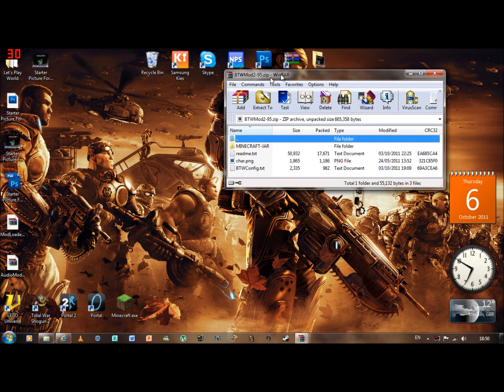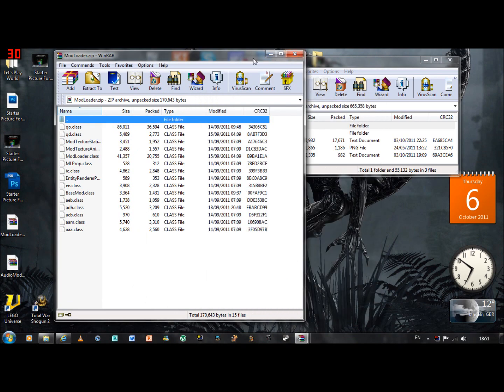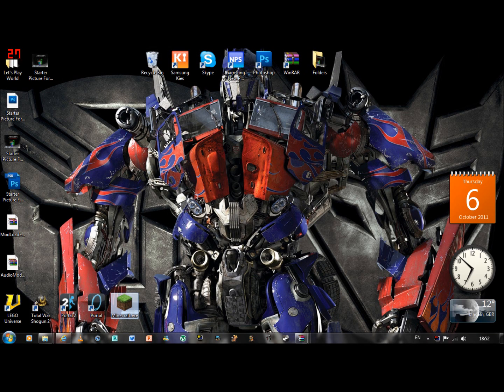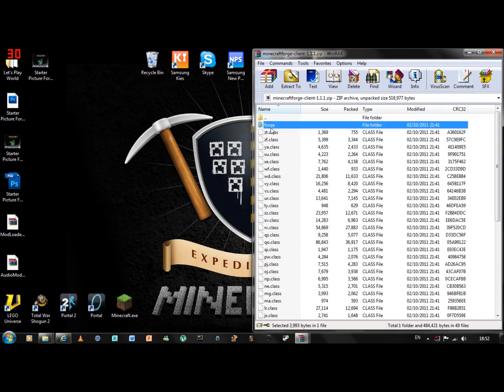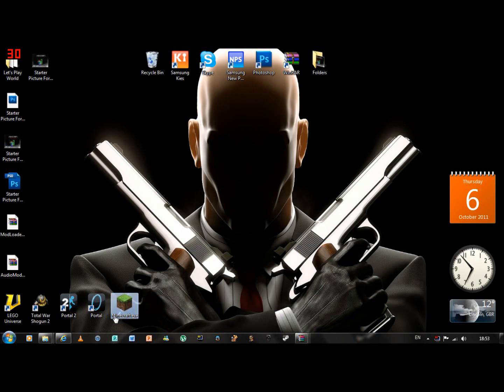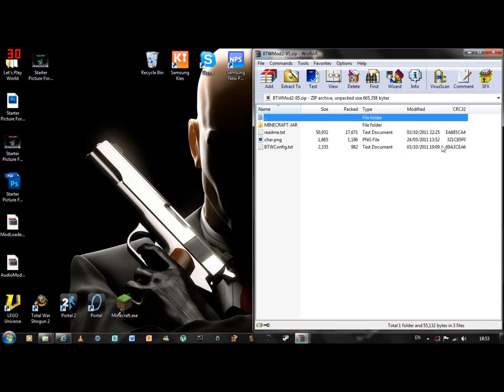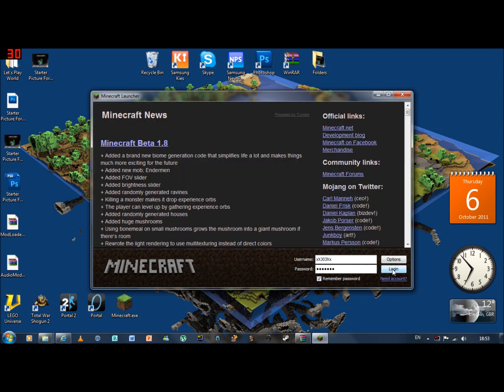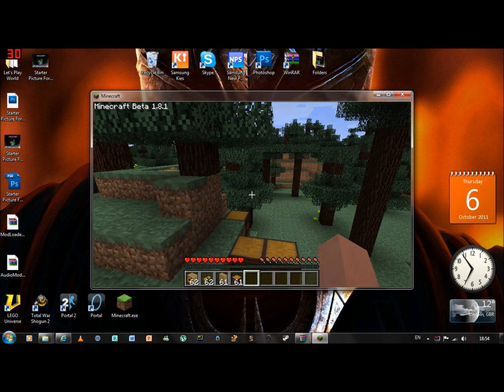Minecraft Mod Tutorial: Better Than Wolves Beta 1.8.1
How to install Better than wolves mod for beta 1.8.1
Copyright Info: all minecraft video and audio belongs to mojang